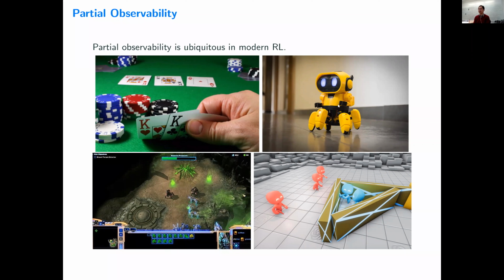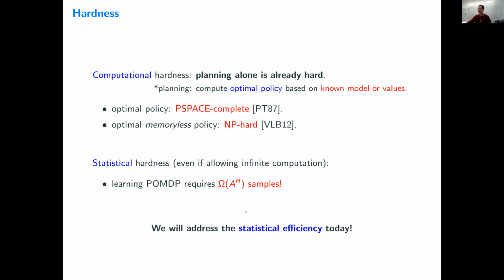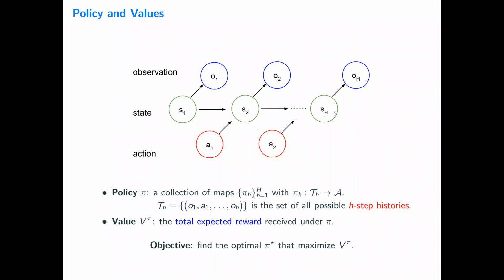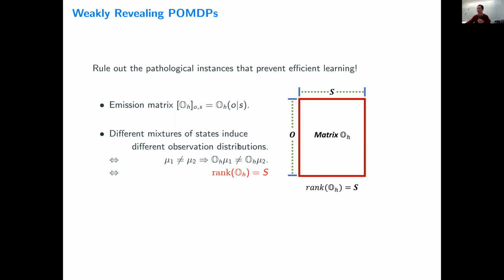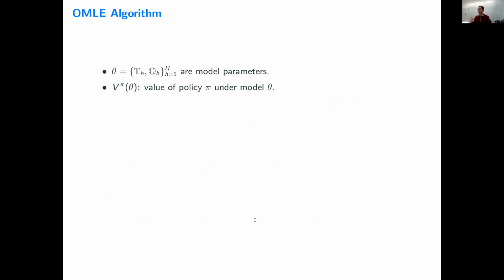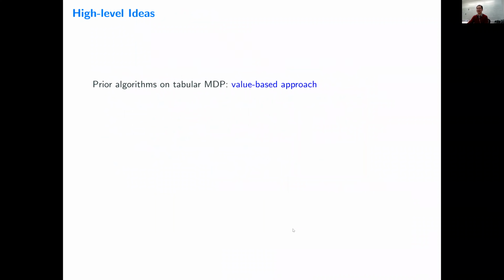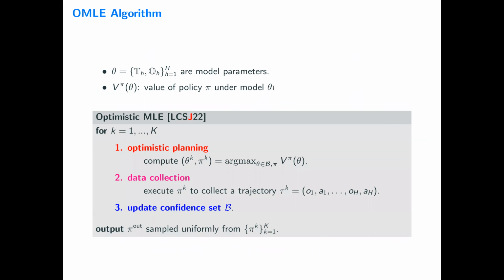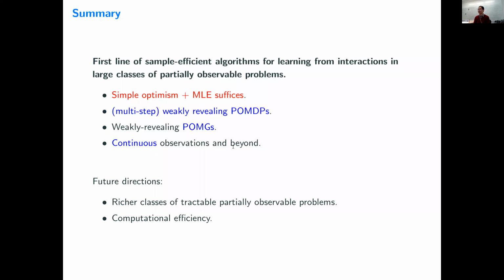AI4OPT Seminar Series: When Is Partially Observable Reinforcement Learning Not Scary?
Abstract: Partially observability is ubiquitous in applications of Reinforcement Learning (RL), in which agents learn to make a sequence of decisions despite lacking complete information about the latent states of the controlled system. Partially observable RL is notoriously difficult in theory---well-known information-theoretic results show that learning partially observable Markov decision processes (POMDPs) requires an exponential number of samples in the worst case. Yet, this does not rule out the possible existence of interesting subclasses of POMDPs, which include a large set of partial observable applications in practice while being tractable. In this talk we identify a rich family of tractable POMDPs, which we call weakly revealing POMDPs. This family rules out the pathological instances of POMDPs where observations are uninformative to a degree that makes learning hard. We prove that for weakly revealing POMDPs, a simple algorithm combining optimism and Maximum Likelihood Estimation (MLE) is sufficient to guarantee a polynomial sample complexity. To the best of our knowledge, this gives the first line of provably sample-efficient results for learning from interactions in POMDPs. This is based on joint works with Qinghua Liu, Alan Chung, Akshay Krishnamurthy, Sham Kakade, and Csaba Szepesvari.

Speaker Biography: Chi Jin is an assistant professor at the Electrical and Computer Engineering department of Princeton University. He obtained his Ph.D. in Computer Science at University of California, Berkeley, advised by Michael I. Jordan. His research mainly focuses on theoretical machine learning, with special emphasis on nonconvex optimization and reinforcement learning. His representative work includes proving noisy gradient descent escape saddle points efficiently and proving the efficiency of Q-learning and least-squares value iteration when combined with optimism in reinforcement learning.